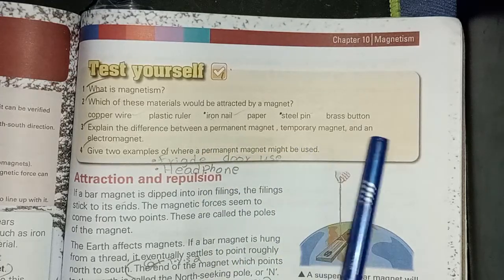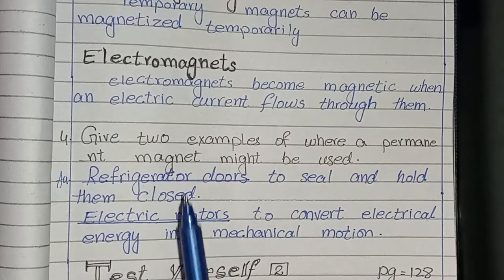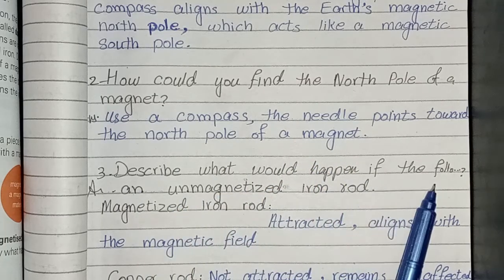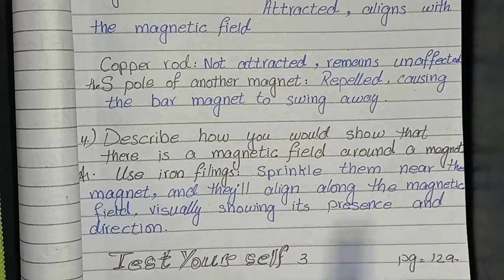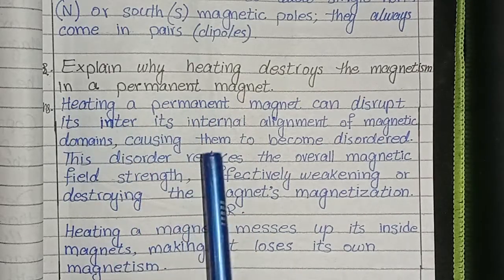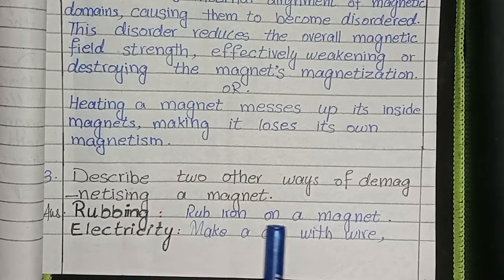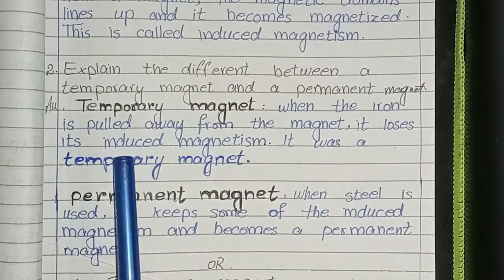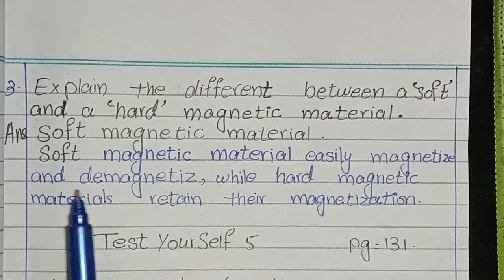Magnetism || All Test Yourself || Chapter 10 || Class 6 || Science Fact File